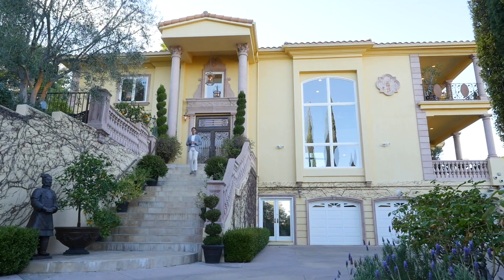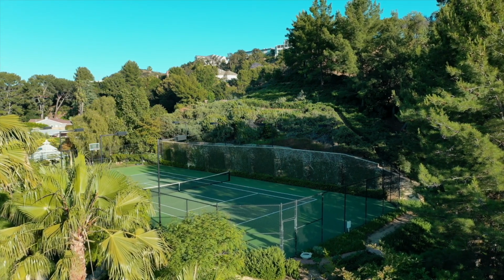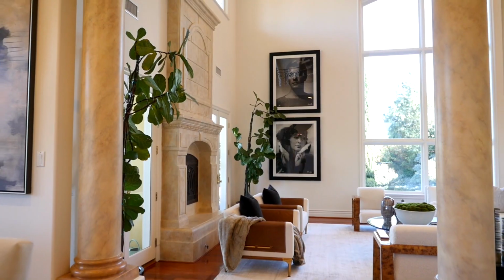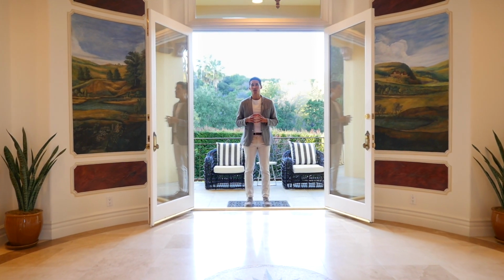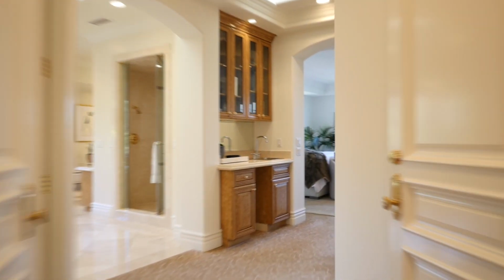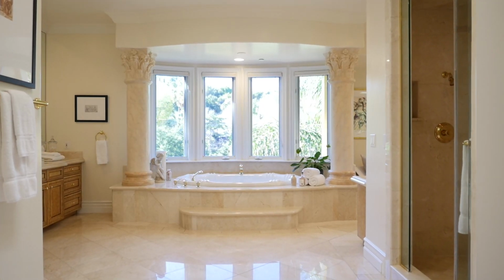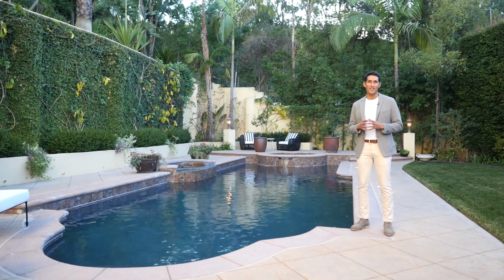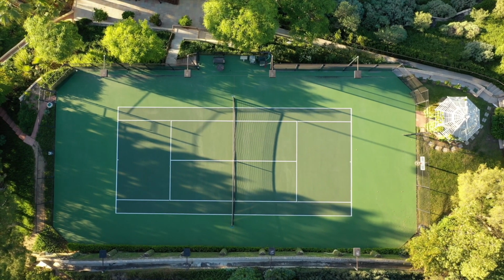Paul Salazar presents 3455 White Rose Way, Encino, CA 91436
Located at 3455 White Rose Way in the city of Encino, this house features 7 bedrooms, 9 bathrooms, 8,115 square feet, on a 45,572 square feet lot. The property is located within the Los Angeles Unified School District and is in proximity to Lanai Road Elementary School.